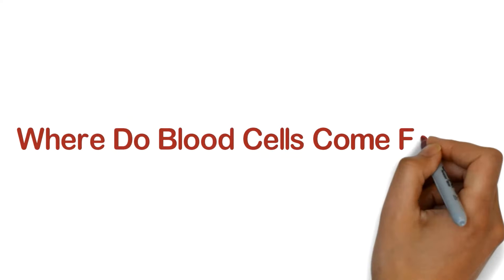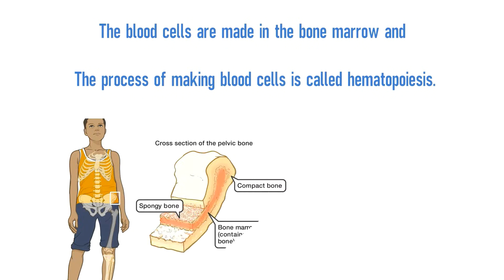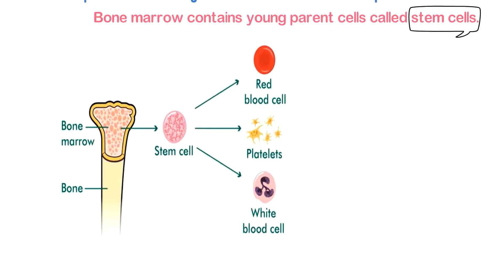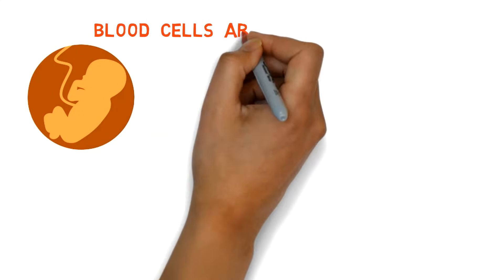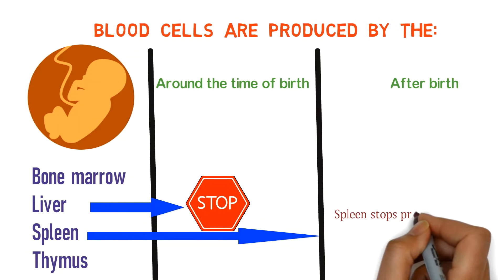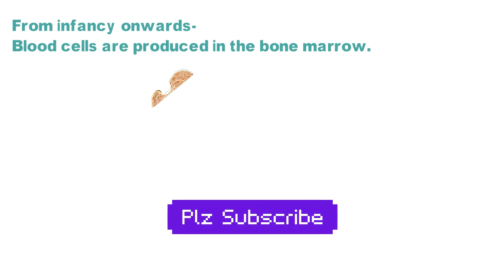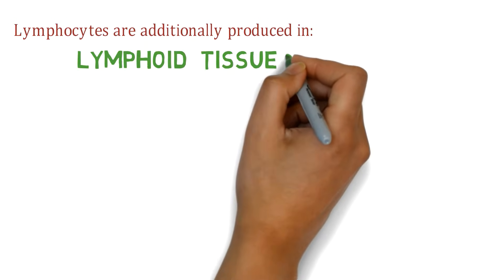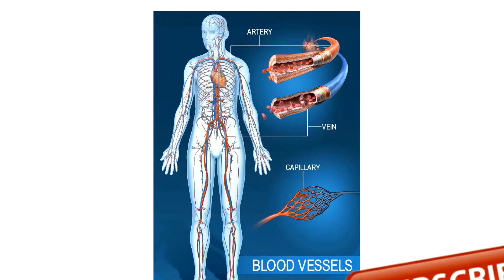Blood cell formation - Bone Marrow & Hematopoiesis || 2 mins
Where Do Blood Cells Come From? The Production - The blood cells are made in the bone marrow and the process of making blood cells is called hematopoiesis.

Bone marrow is a spongy tissue located inside some bones. It contains young parent cells called stem cells. These blood-forming stem cells can grow into all 3 types of blood cells – Red blood cells, White blood cells and Platelets.

When blood cells are fully mature and functional, they leave the bone marrow and enter the blood. Healthy people have enough stem cells to keep making all the blood cells they need every day.

In the foetus, blood cells are produced by the bone marrow, liver, spleen and thymus. This changes during and after birth. The liver stops producing blood cells around the time of birth, while the spleen stops producing them soon after birth but continues to produce lymphocytes for life.

From infancy onwards, blood cells are produced in the bone marrow. Bone marrow produces 200 billion new red blood cells every day, along with white blood cells and platelets. Lymphocytes are additionally produced in lymphoid tissues and organs like thymus, tonsils, lymph nodes, spleen and patches of lymphoid tissues in the intestine.

QUALIFICATIONS:
         B.Sc(H) in Chemistry,
         M.Sc. in Organic chemistry,
         M.Tech in Nuclear Engg
         Researcher/Scientist by profession